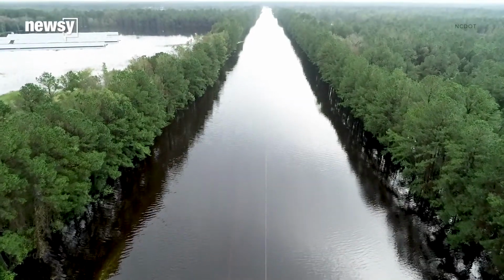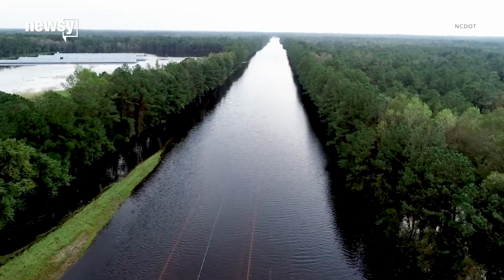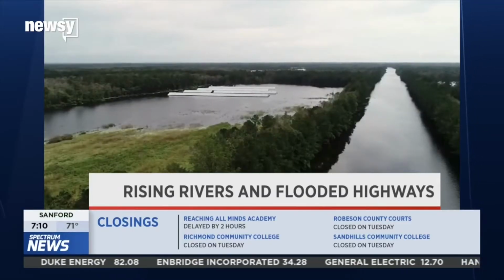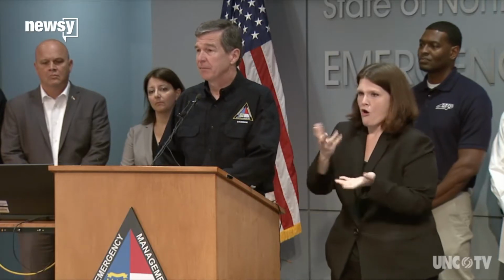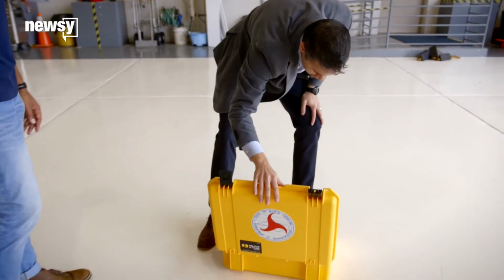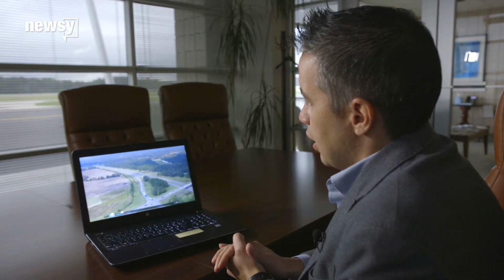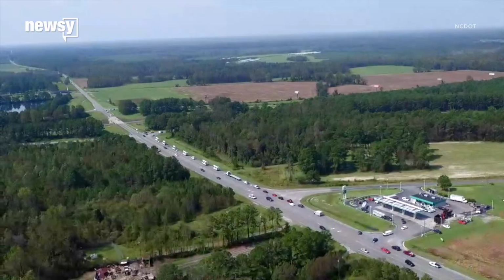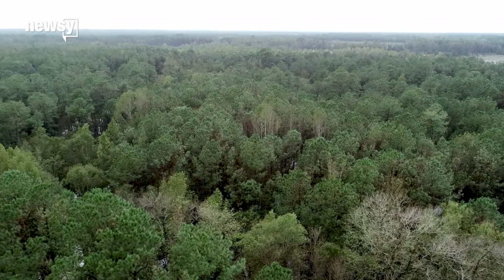Drone footage captures flooded I-40 in NC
Images of a submerged North Carolina highway, captured by a drone pilot, put the state's flooding in perspective and helped with the recovery effort.